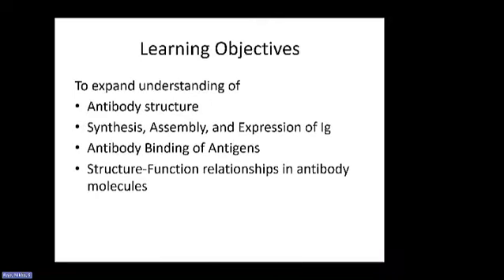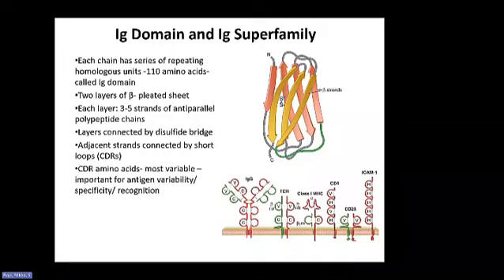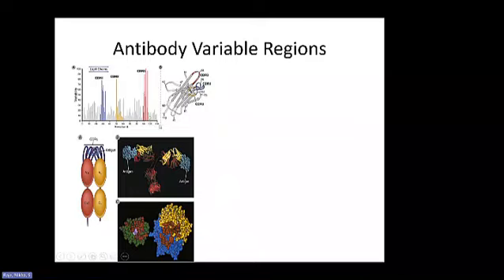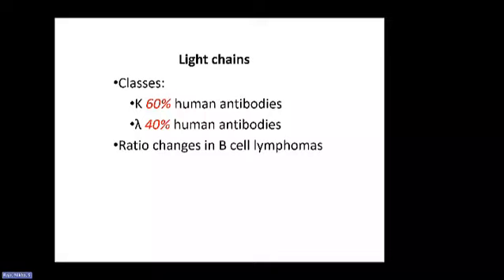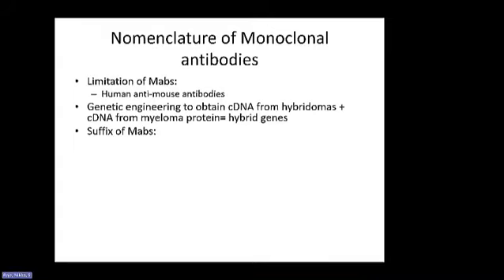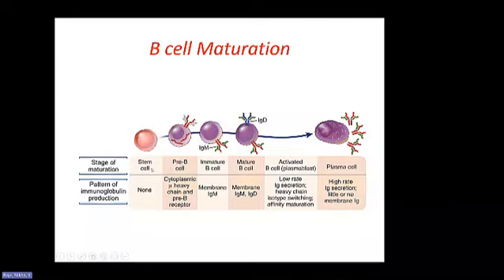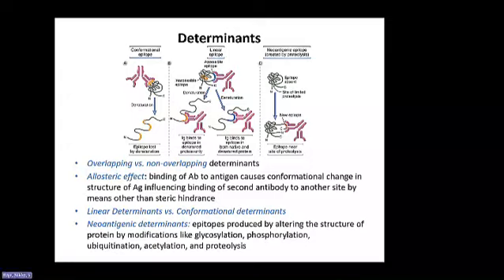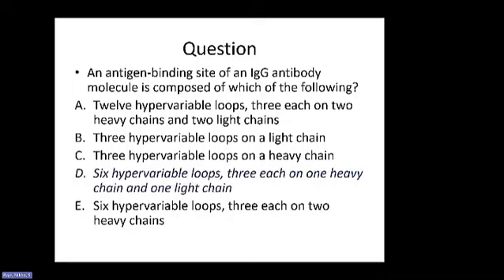Abbas Chapter 5: Antibodies and Antigens (Raje)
Dr. Nikita Raje discusses Abbas Chapter 5: Antibodies and Antigens.